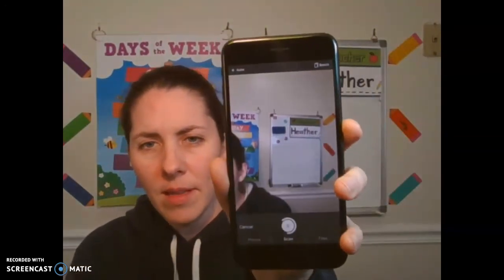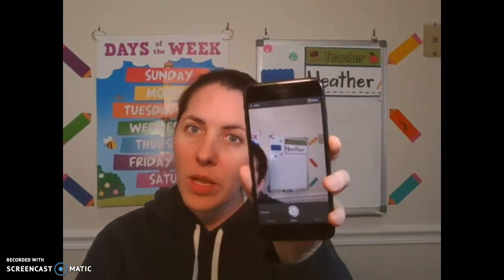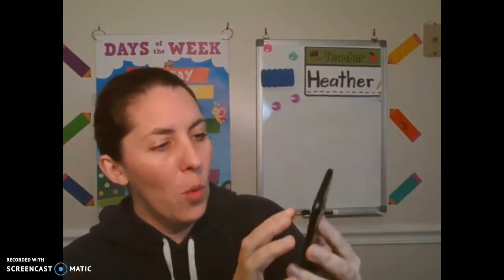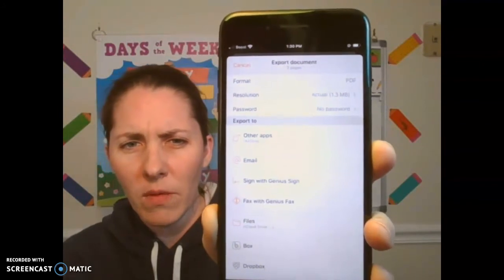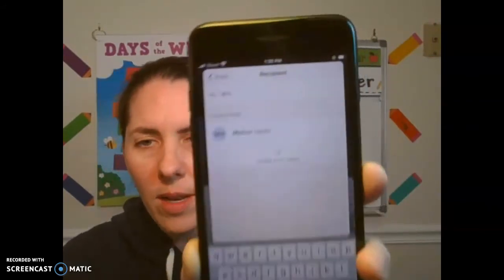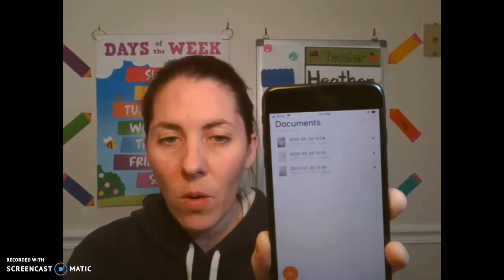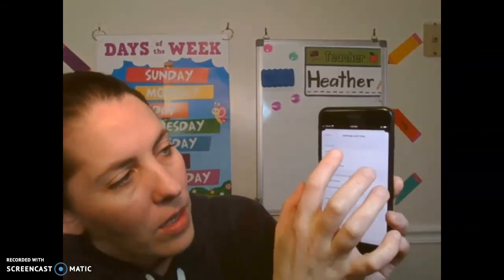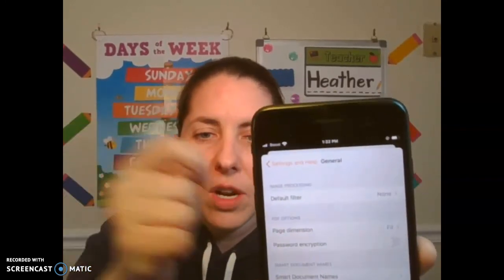Genius Scan and Teams